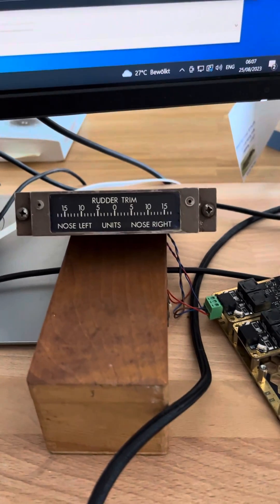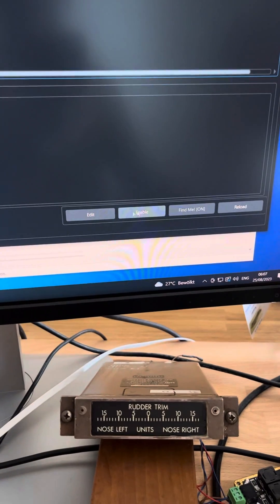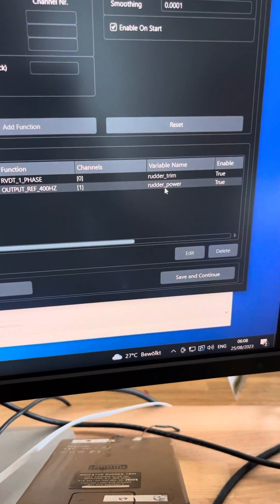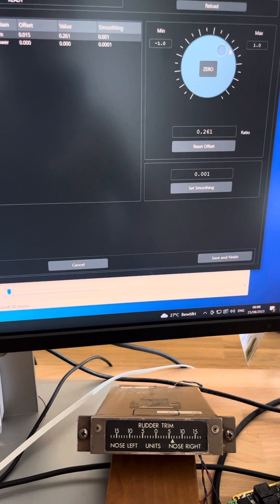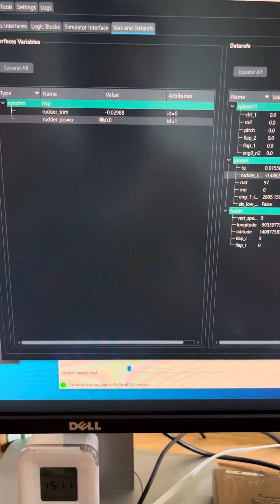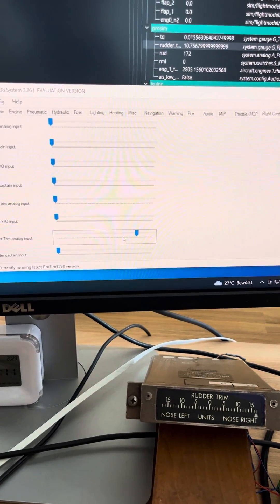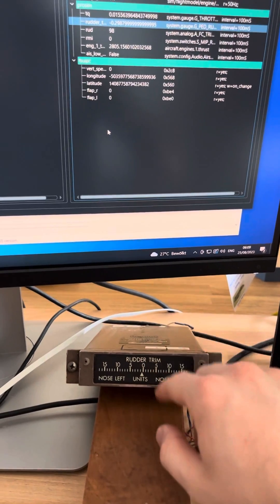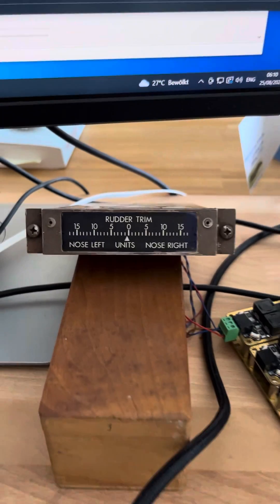Boeing 737/767 OEM Rudder Trim Indicator working with Synchro Card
Just connected a OEM 767 rudder trim indicator (Same as 737 one, also same pinout) to the synchro card.
The synchro card is powering the unit plus providing the signal, in this way there is no need for an external inverter.
On the software side, I'm showing how my software for interfacing the cards and the sims works (Very lightly, more things can be done).